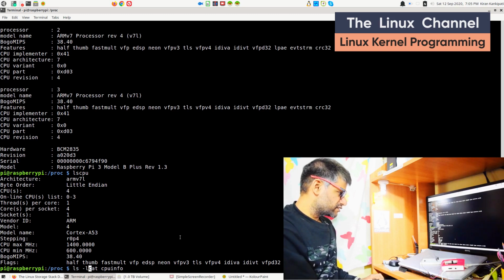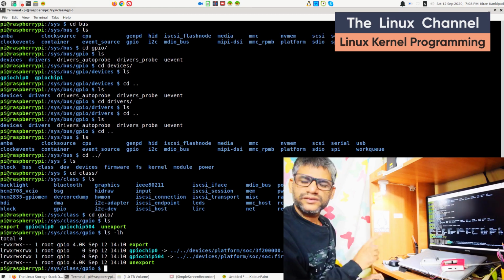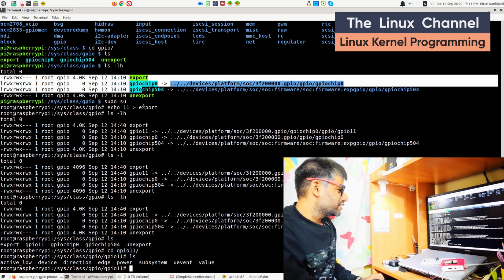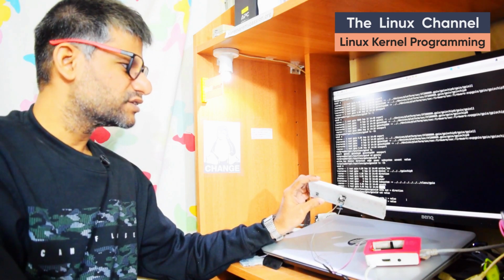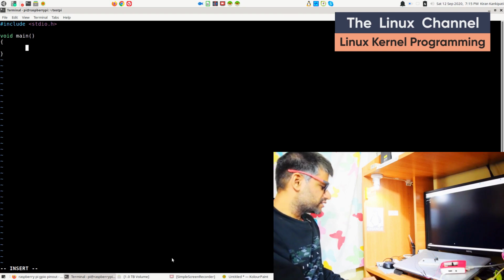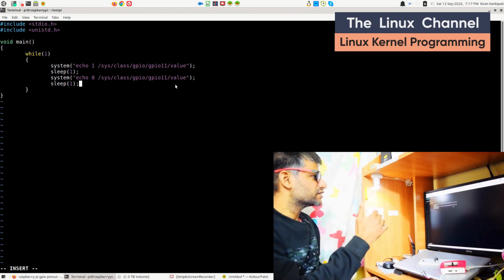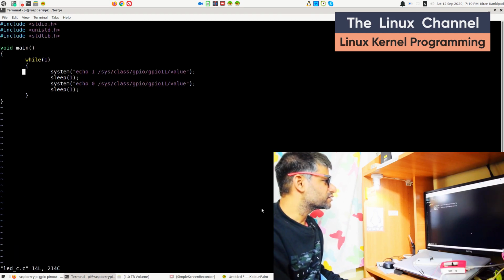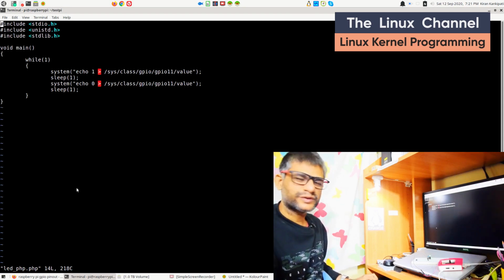213 Raspberry Pi GPIO Pins | Raw Kernel Access via sysfs GPIO Linux Kernel Drivers Part2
Buy Raspberry Pi:
PiBOX India Raspberry Pi 4 4GB Jump Start4 Combo kit 4413W with Pi4 4GB, Pi4 Official case,16GB Noobs Card, BIS 3 Amps Charger, Copper Heatsink, HDMI Cable, Ethernet Cable and Adapters - 2019 Model

Raspberry Pi 3B+ / 3B Plus Motherboard Combo - PiBOX India Variation (PiBOX - Essential Combo Black 3215BK) - ** Now with 2.4 Amp Power Adapter **

Raspberry Pi 15.3W USB-C Power Supply for Raspberry Pi 4 Mobel B (1GB/2GB/4GB Model)